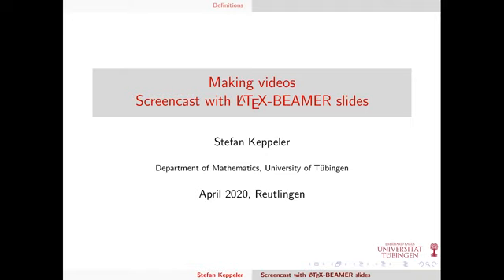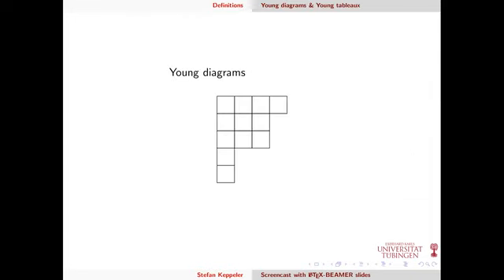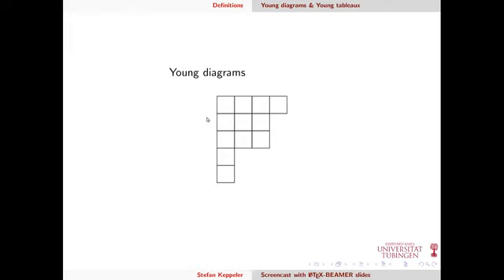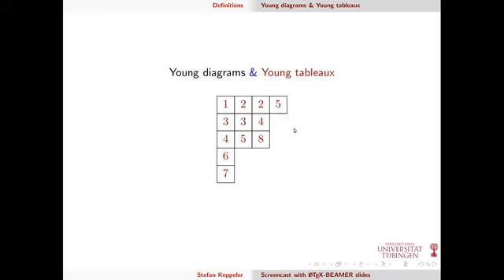Screencast LaTeX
Methods and resources for producing simple learning videos

EXAMPLES for different styles of learning videos

(+) requires suitable hardware, e.g. tablet pc with pen or a graphic tablet

HARDWARE

*laptop with built-in camera & mic
*or external mic
*or external webcam
*or smartphone used as external webcam/mic
*camera arm/stand -- or just a pile of books with webcam/phone clamped between topmost books

SOFTWARE